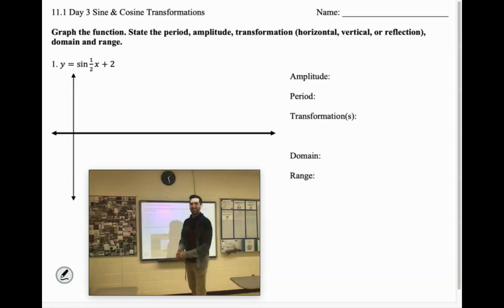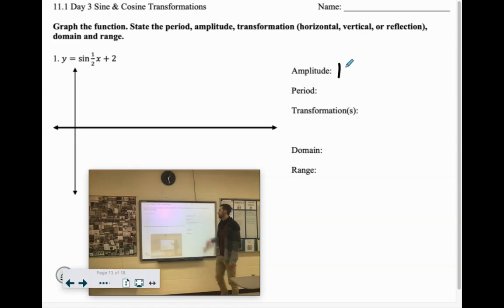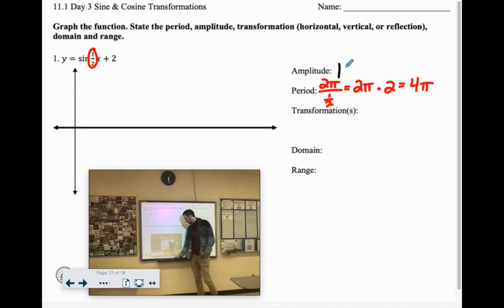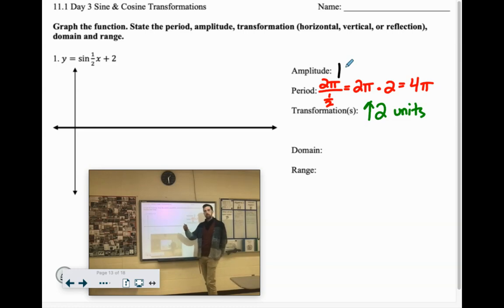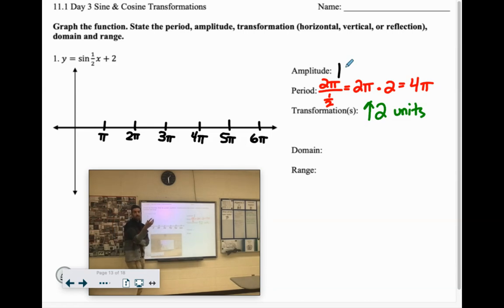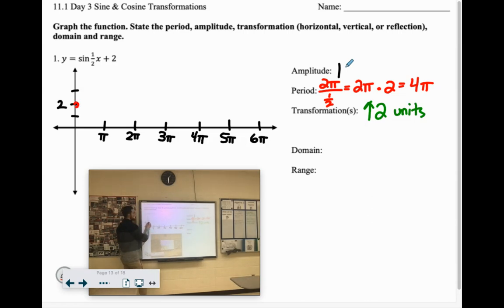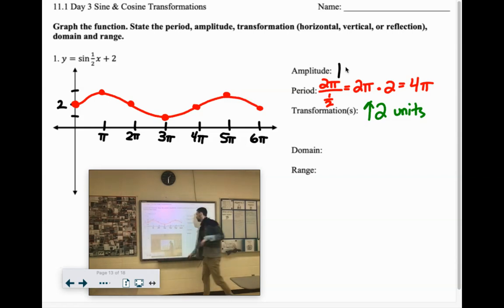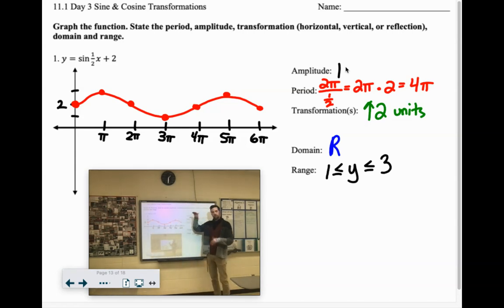A2 1101l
Graphs of SInes and Cosines